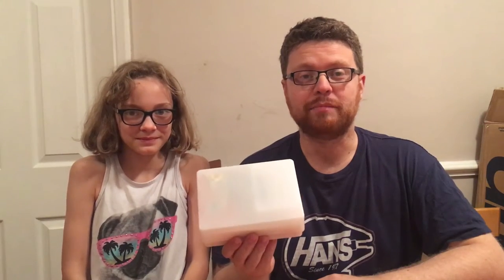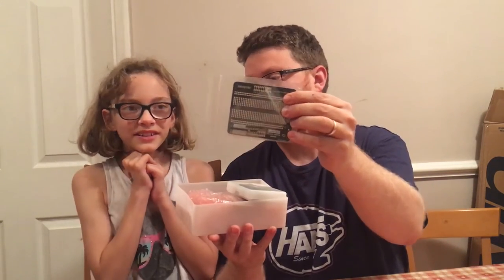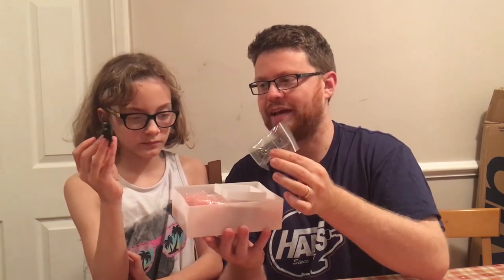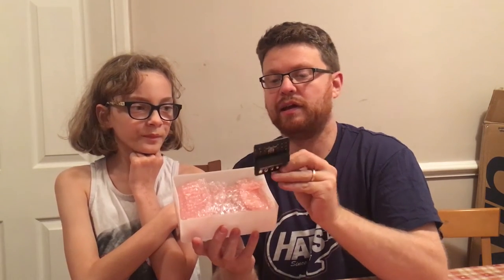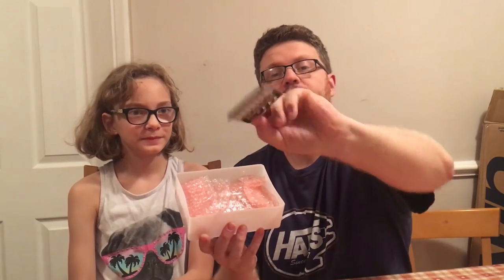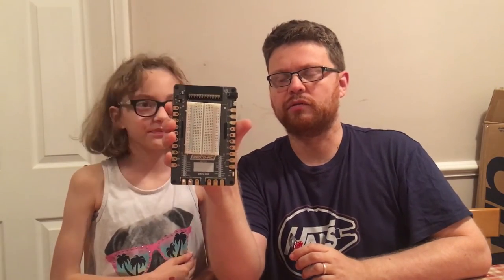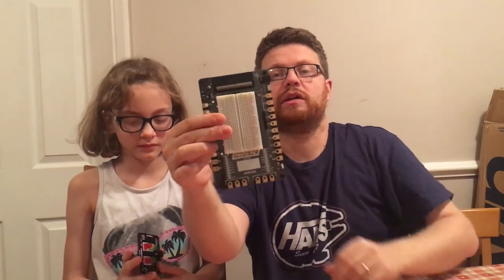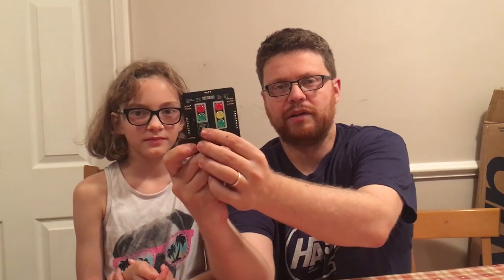Episode 8 - Christmas comes early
In this episode we unwrap a Christmas present that has come early (way before Santa) from our brilliant new friends at PROTO-PIC.

We will briefly talk through everything that was inside, but keep your eyes out for lot's more videos featuring these great products as we build some more micro:bit projects with them over the Christmas holidays.

and their youtube channel to see what they offer for microbit as well as other kits and boards.